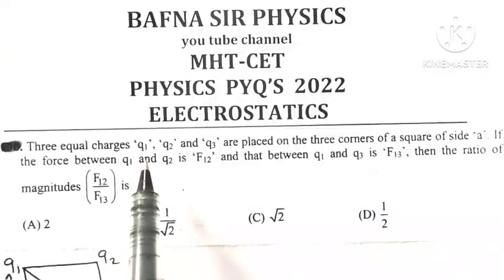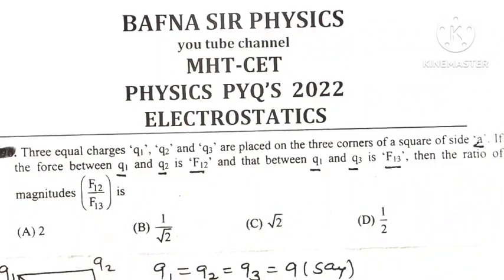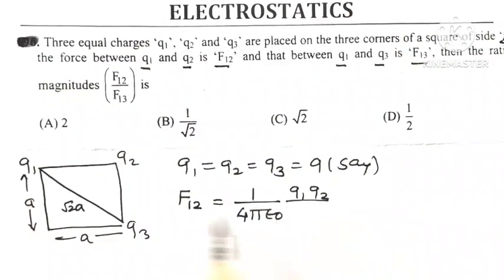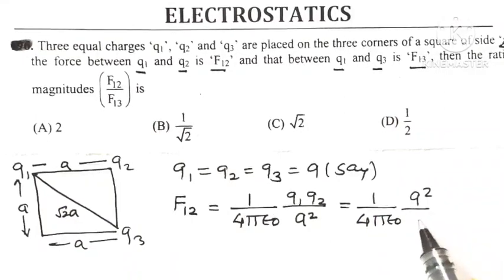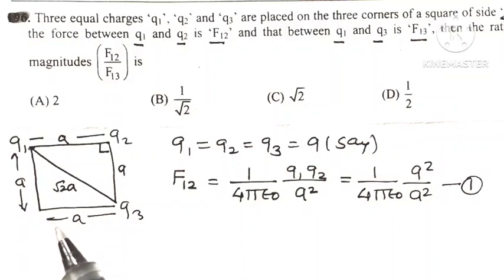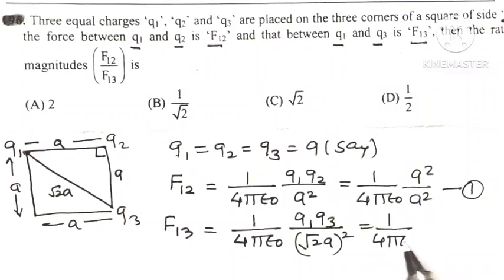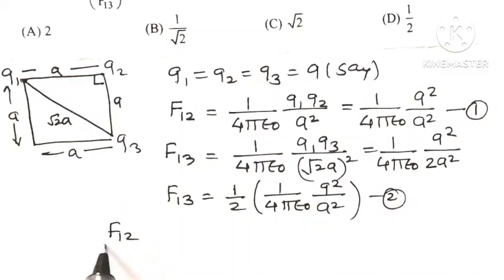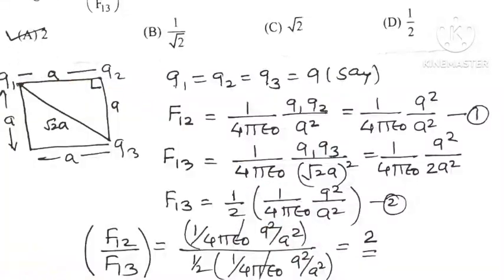MHT CET PHYSICS MCQ| PYQ 2022| ELECTROSTATICS | BAFNA SIR PHYSICS